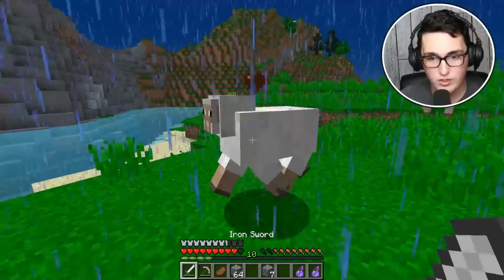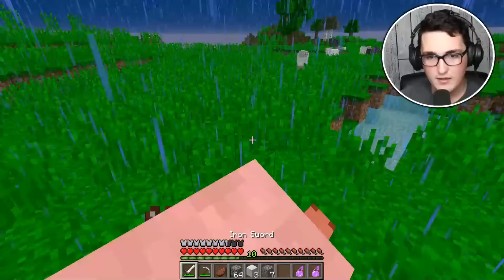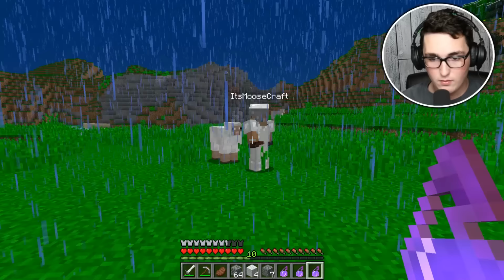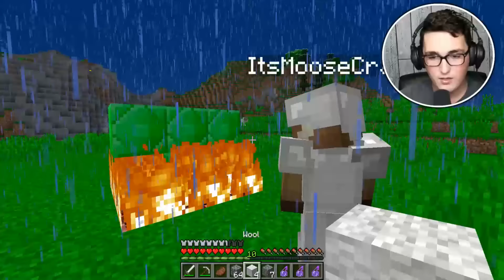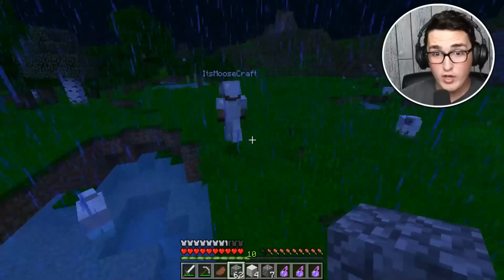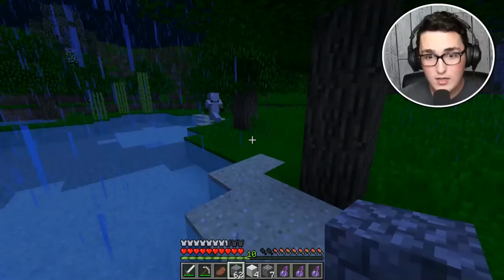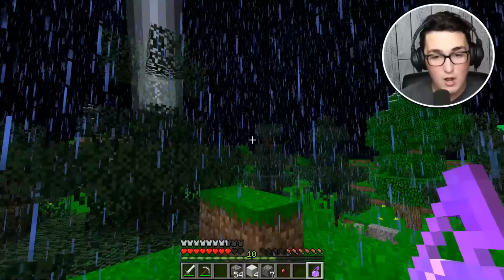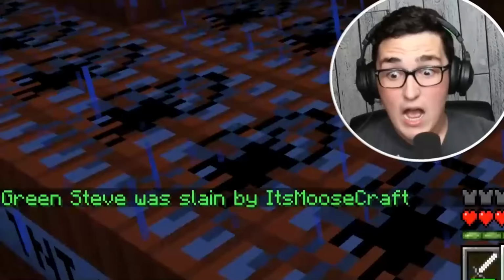KILLING GREEN STEVE IN MINECRAFT!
KILLING GREEN STEVE IN MINECRAFT! w/ 09sharkboy

🎮 PLAY WITH ME! - play.the-ingot.net

👕 Buy a shirt! - TheLifeOfShark.com 👕

SEND ME FANART:
Andrew Smith
STONEY CREEK ON L8J2P7